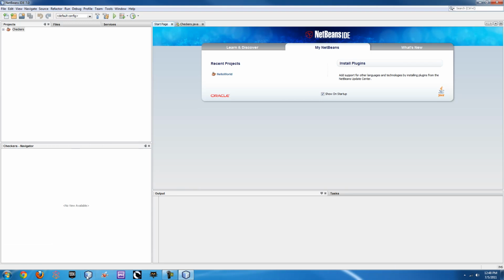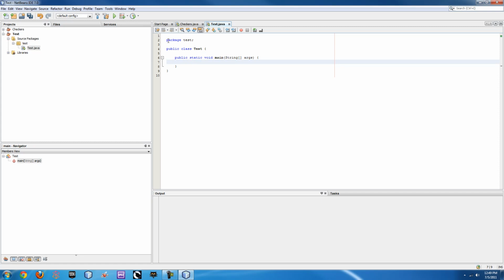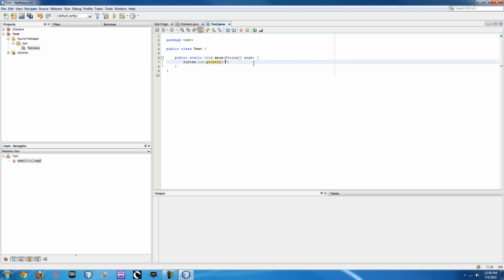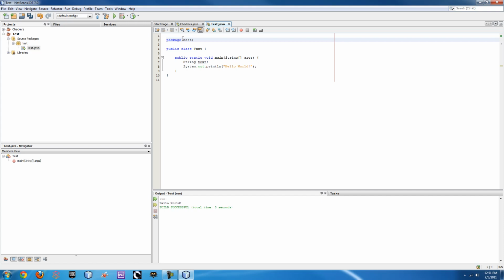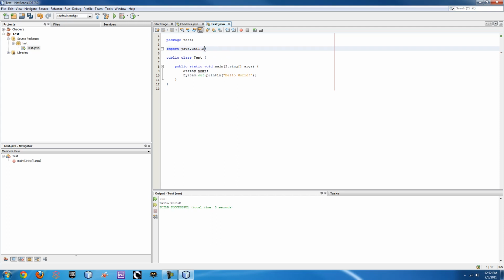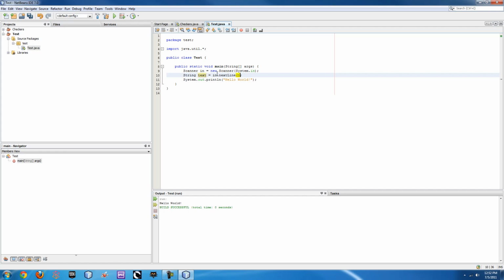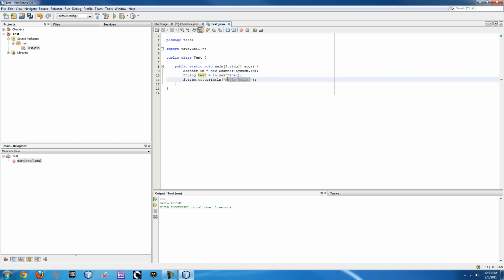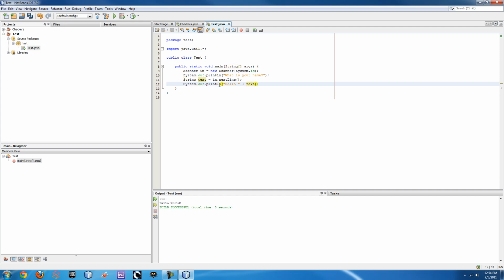Basic Hello World Java Tutorial With User Input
Showing you guys a very simple hello world application in java using netbeans 7.0 where you input your name and it tells you hello, hope you guys enjoy! and also below is a link to netbeans 7.0